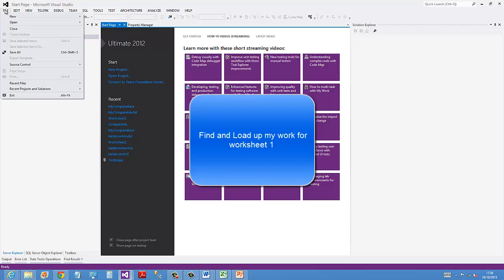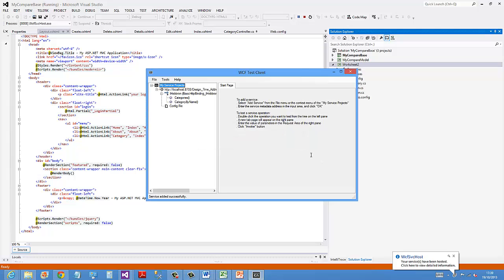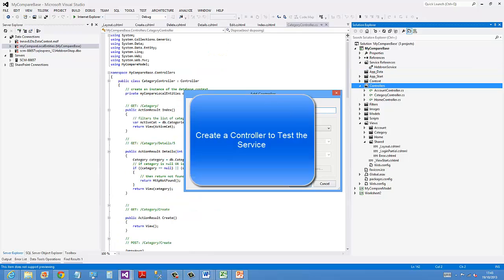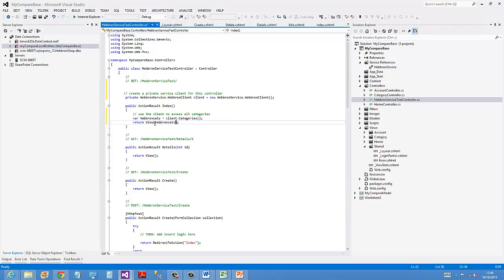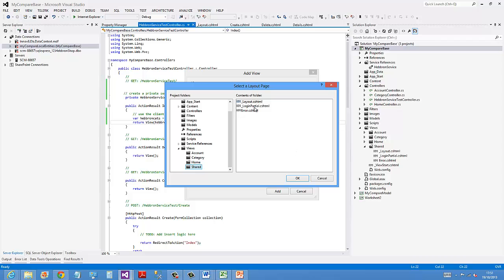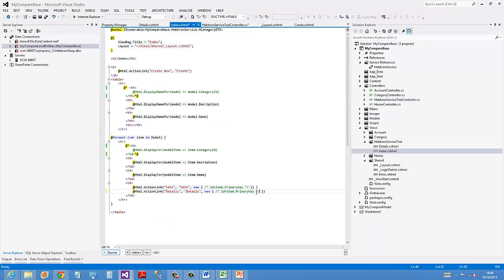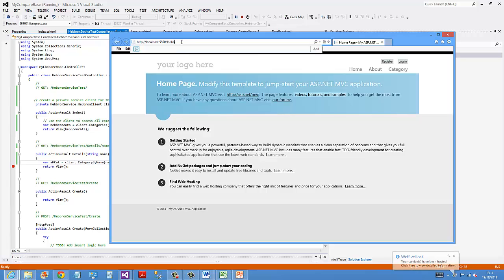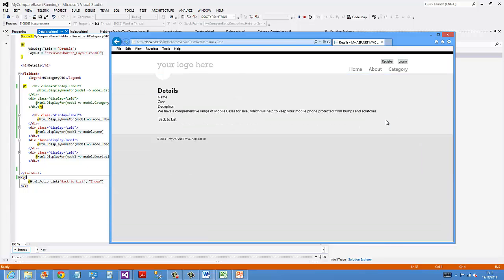Worksheet3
Early tasks of ws3